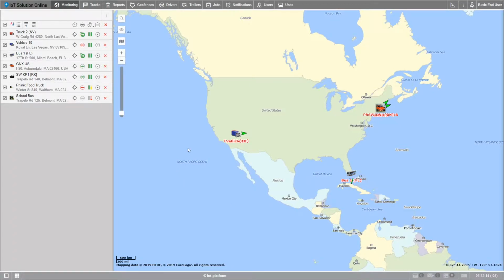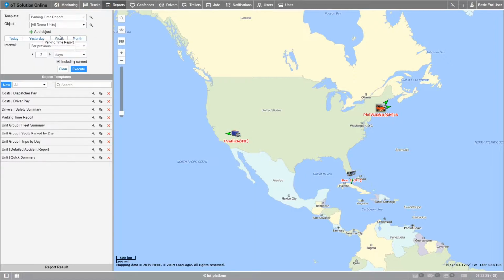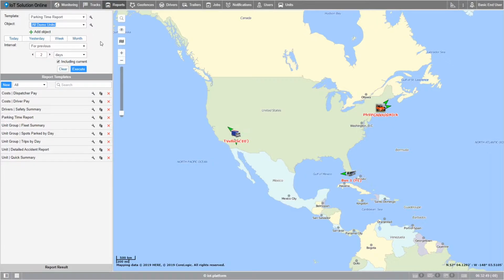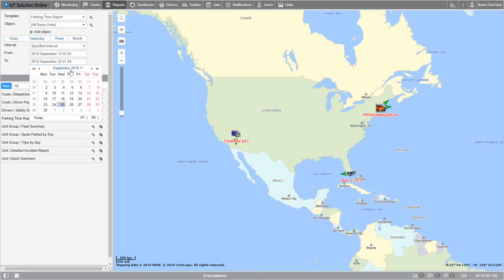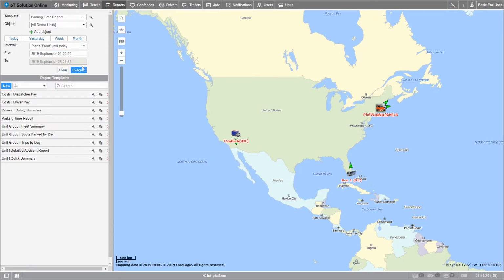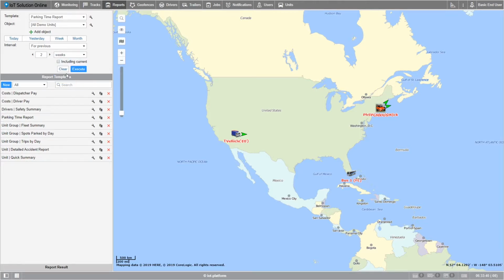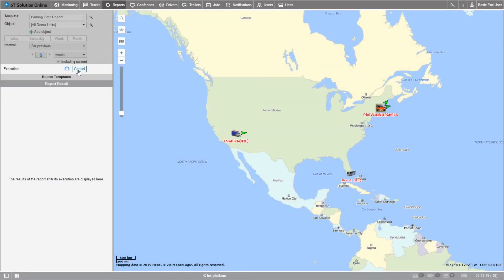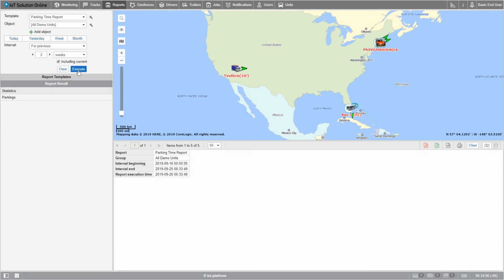Reports Tab - Execution | Basic